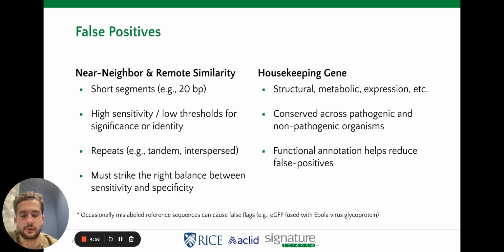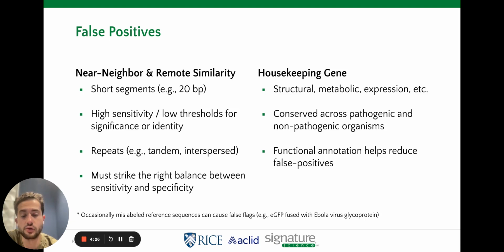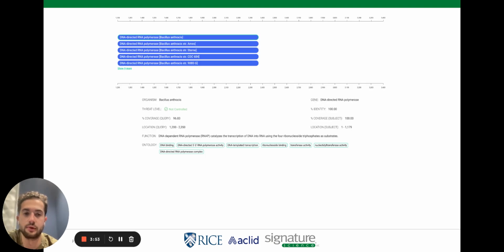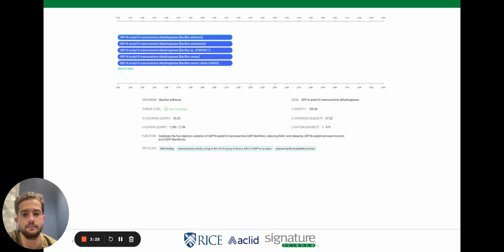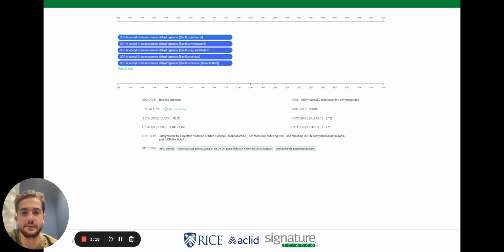False Positives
This lecture was delivered by Kevin Flyangolts as part of a live biosecurity training course held virtually on March 31, 2023. This course was developed by BioMADE members, Signature Science, LLC, Rice University and Aclid with the objectives of:
-Increasing familiarity with important biosecurity concepts and regulations
-Introducing participants to sequence screening using open-source software
-Helping participants understand how to interpret sequence screening results